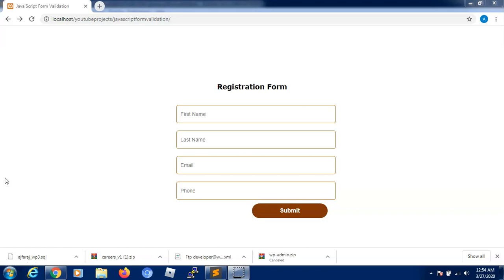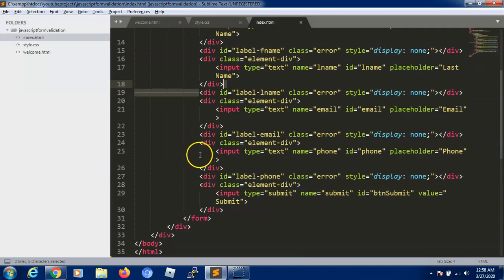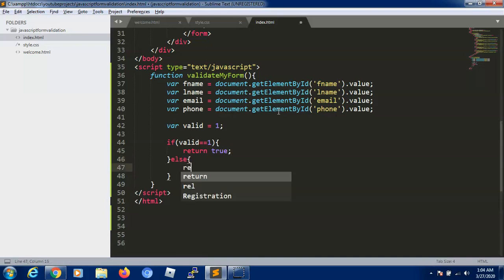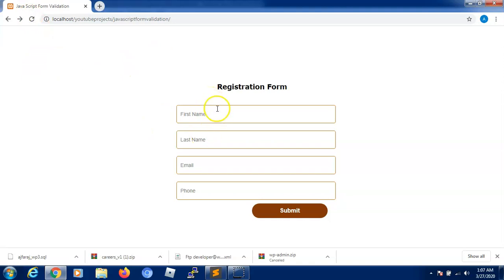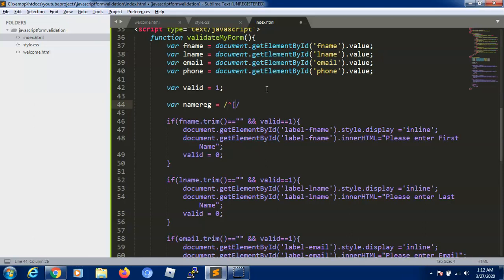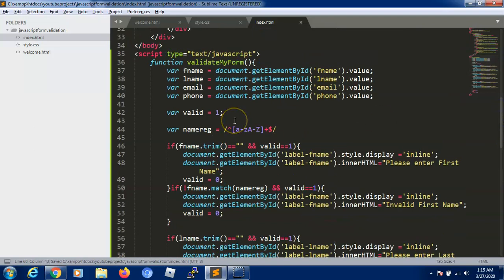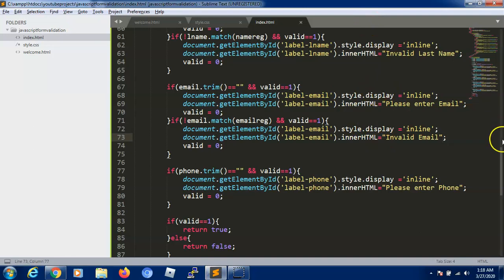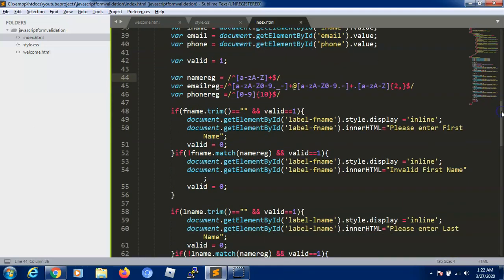Form validation with pure javascript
This video shows how to validate a form with pure javascreipt. In this tutorial I have also showed how you can use regular expression to validate a form field.